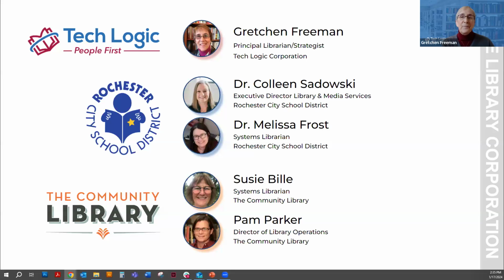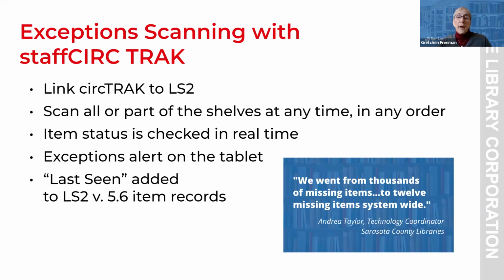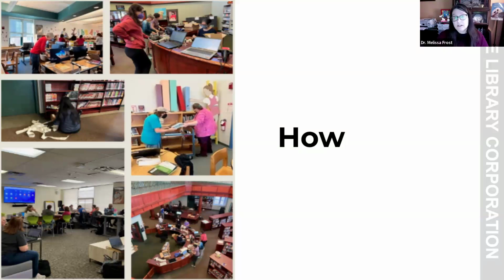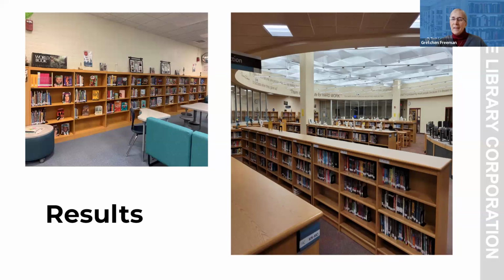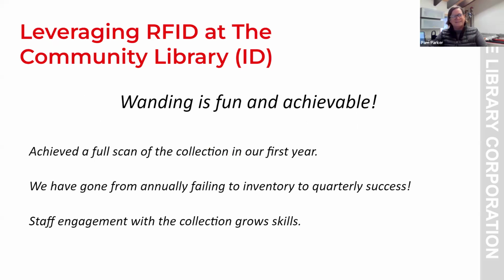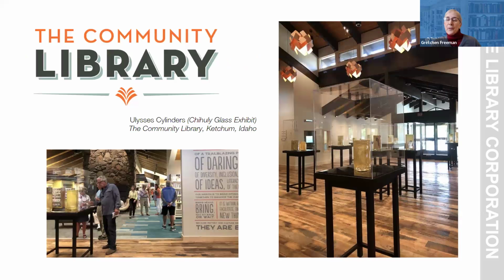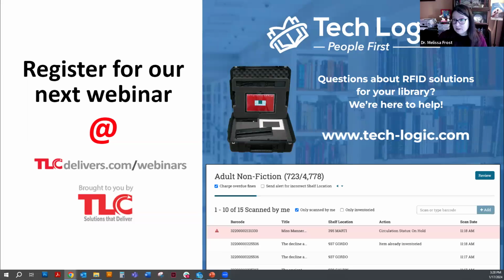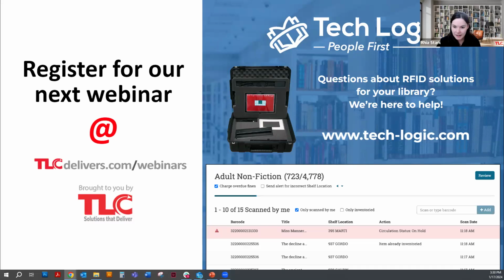RFID Shelf Management & Inventory with TLC and Tech Logic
After converting your collection to RFID, your library is ready for one of RFID’s most powerful benefits. With the sweep of a wand, your library can perform an inventory and real-time shelf management. Join panelists from Rochester City School District and The Community Library to learn about their streamlined workflows across both school libraries and public libraries. See what your library can do with the seamless connection between Tech Logic’s staffCIRC TRAK wand and TLC’s Library•Solution ILS.

Panelists:
Dr. Colleen Sadowski & Dr. Melissa Frost – Rochester City School District (NY)
Pamela Parker & Susie Bille – The Community Library (ID)
Gretchen Freeman – Tech Logic